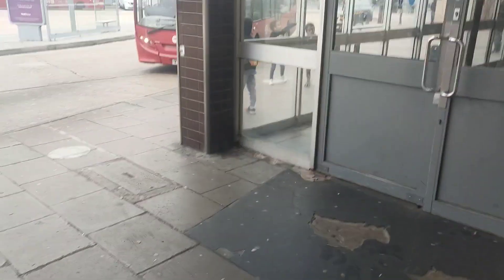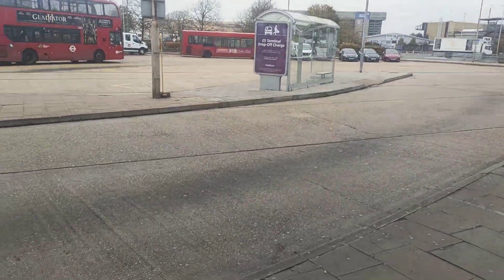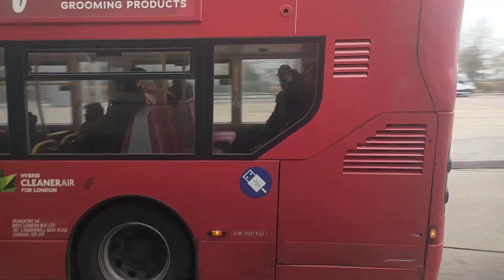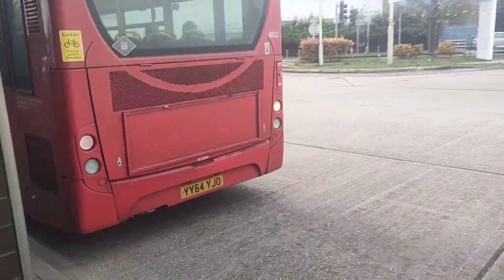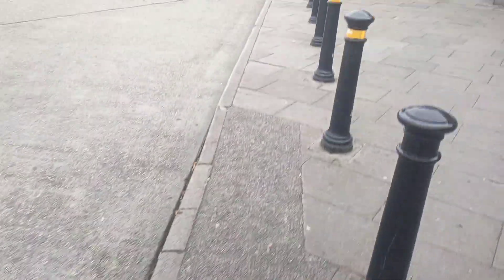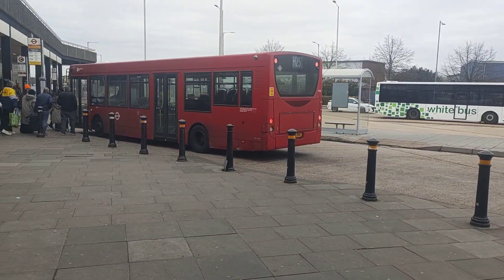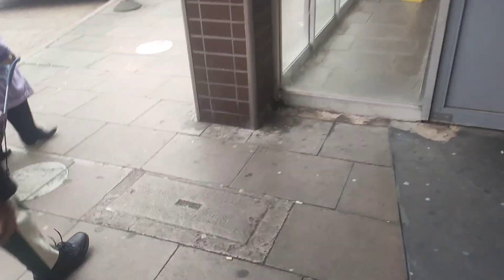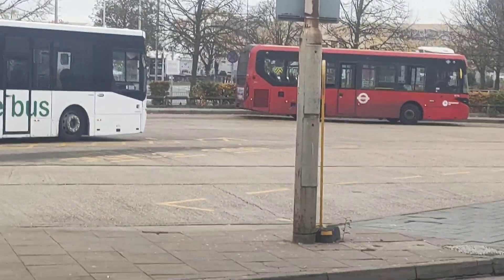Buses At Hatton Cross Station (16/11/24)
The Variety Keeps On Going! AND IT NEVER STOPS!!! 😁👎